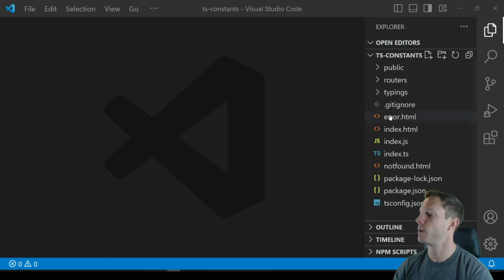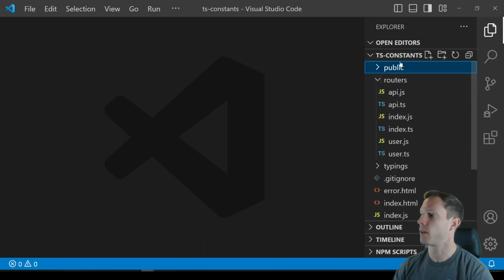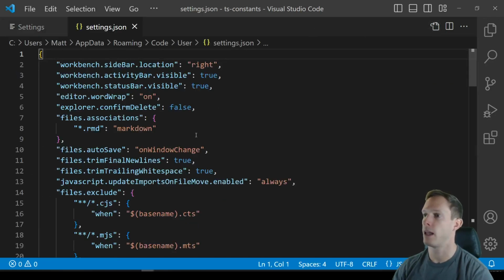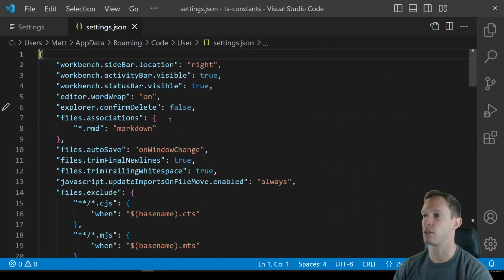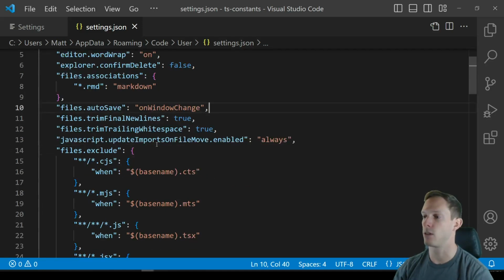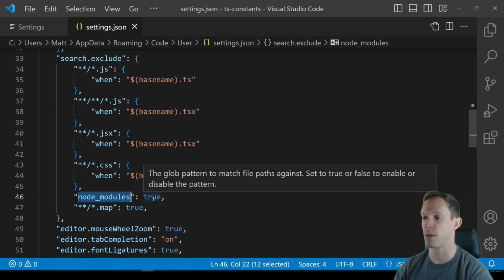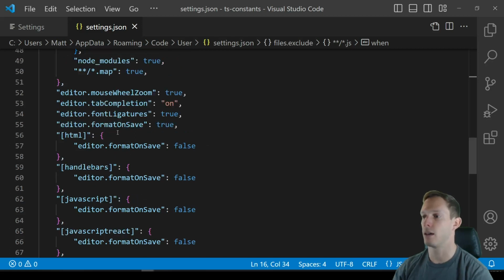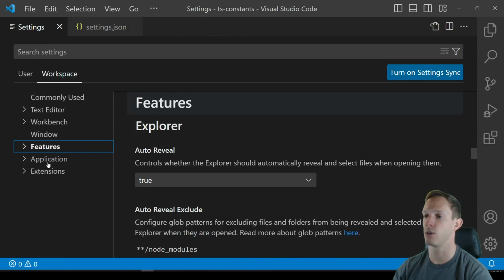The Only Good Way to Update Your VS Code Settings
VS Code has about a million different user settings that can be applied to either a single workspace, or all the workspaces across a device or set of devices. In this video, you'll learn the ways VS Code handles these two cases as well as how to make your life easier by making sense of all its settings.